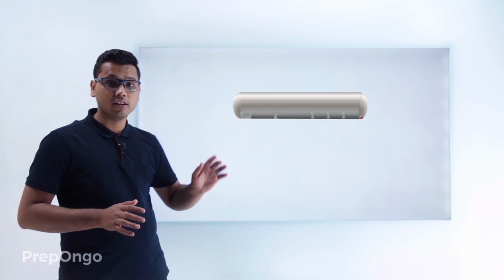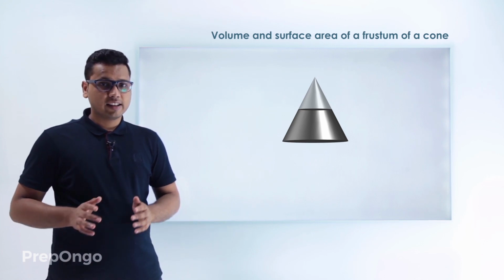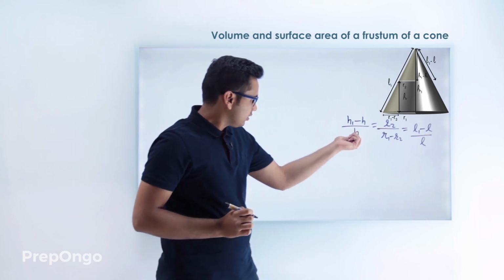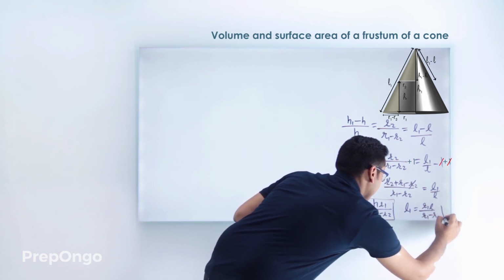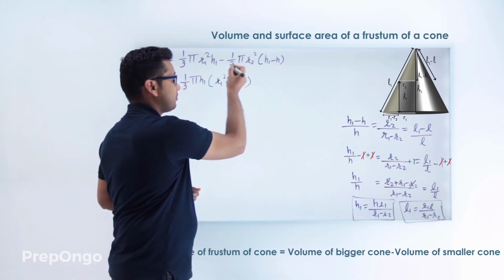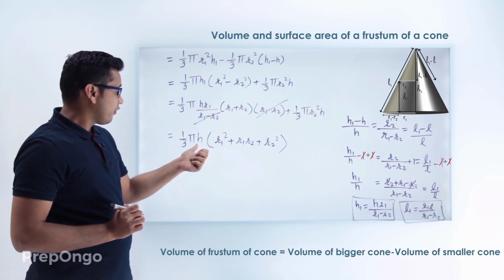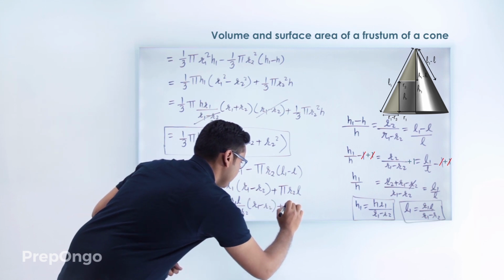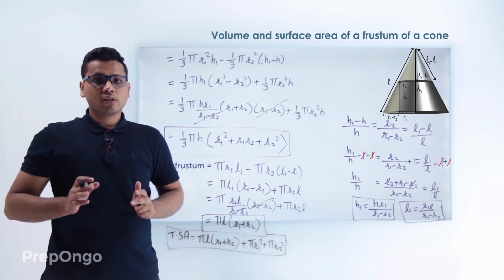Frustum of a Cone | Volume and Surface Area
CBSE class 10 Maths - Surface Areas and Volumes - What is frustum of a cone? How do we find the volume, curved surface area and total surface area of frustum of the cone? We will understand all about frustum in this video with the help of the example.

About PrepOngo: Best Online Learning App which provides CBSE class 10 interactive video lectures, NCERT solutions, written study material, solved examples, in chapter quizzes and practice problems for Science (Physics, Chemistry, Biology) and Mathematics. We try to help the students understand lessons by visualising the concepts through illustrative and interactive videos, practice from large question banks and evaluate and improve yourself continuously.
Online Live courses are also offered for CBSE boards, JEE Mains, JEE-Advanced, NEET and Board preparation for class 10, 11 and 12

For all CBSE class 10 Science and Maths video lectures download the Android App